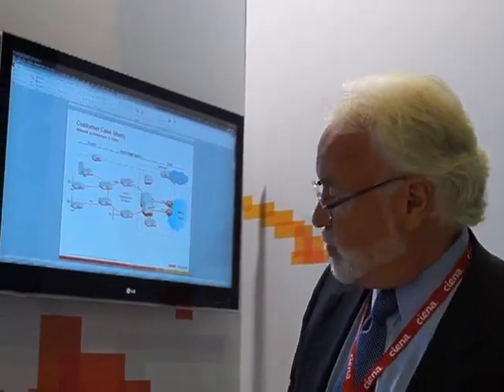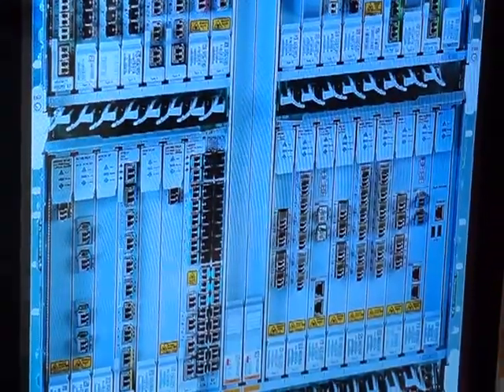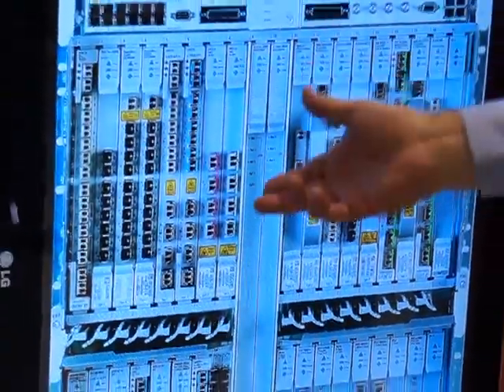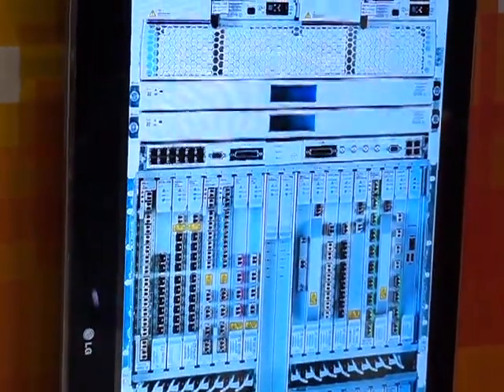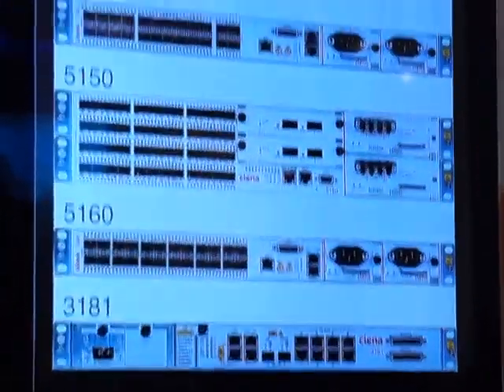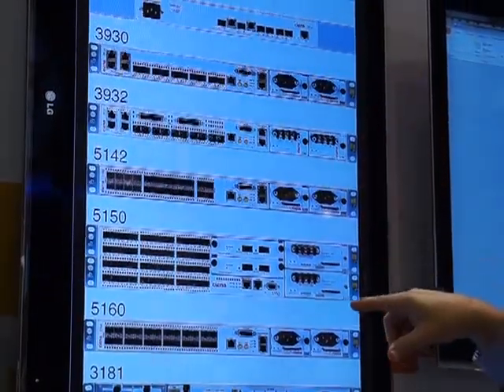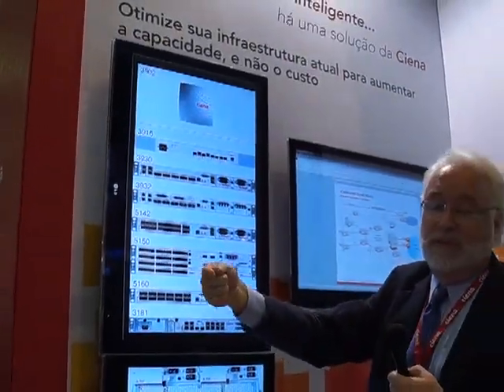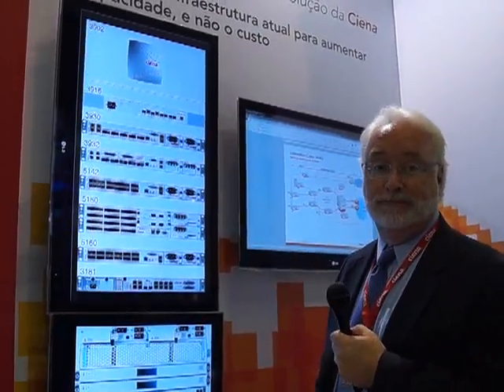FutureComEvent: The Promise of 100 Gigabit to Edge of Network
Ciena CTO, Steve Alexander, provides an overview of Ciena's 6500, including a review of coherent optics that use laser to laser measurement of frequency phase and polarization.